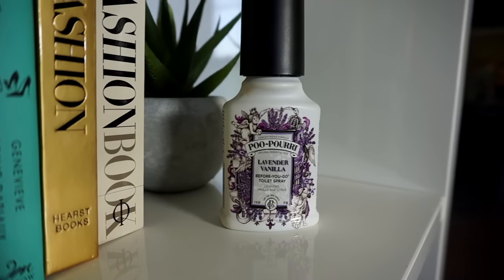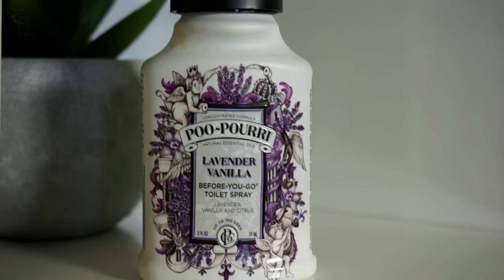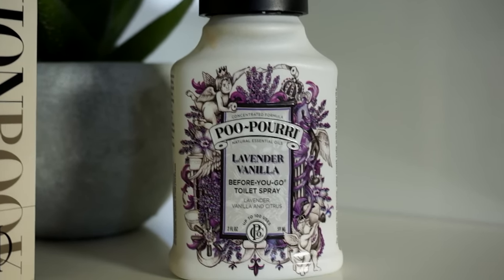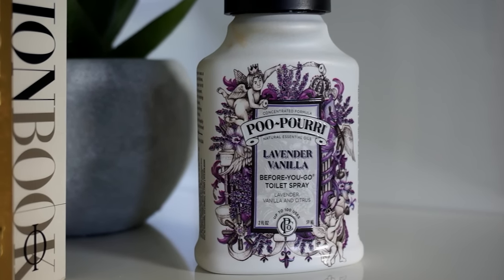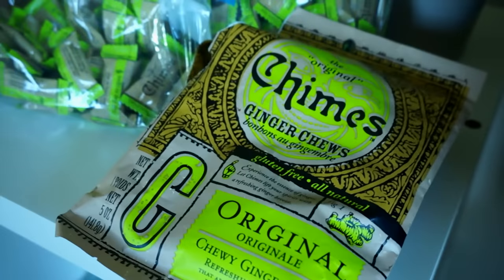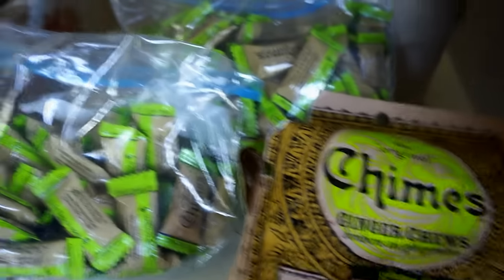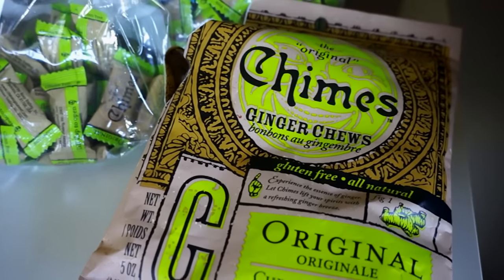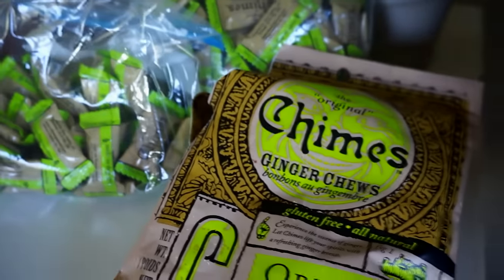Things I Can't Live Without: Foreo Luna Mini 2, Boob Enhancers, Poop Spray & More ▸ VICKYLOGAN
also available at Sephora and Barneys NY

Dr Bronners Soap

Slides
--- Nike Benassi
--- adidas mi adilette Your Call (you cannot create custom slides on a mobile device, must be done on a desktop)
--- Fenty Puma slides (back in stock this summer, but in the meantime here's some similar)
--- Nike Benassi Ultra

Paul Mitchell The Conditioner

Poo-Pourri Toilet Spray

Chimes Ginger Chews

CREDITS  ↓

Camera → Sony NEX 5t
Software → Final Cut Pro X

Joshua 1:9